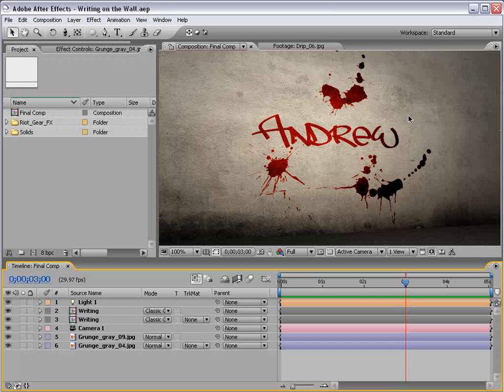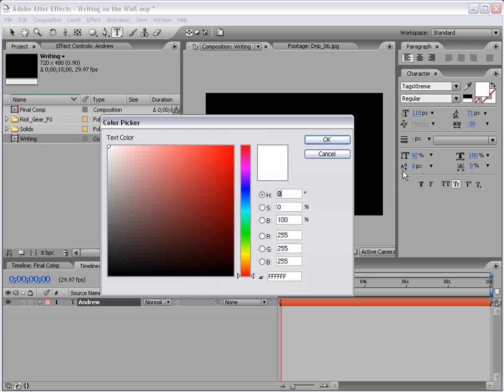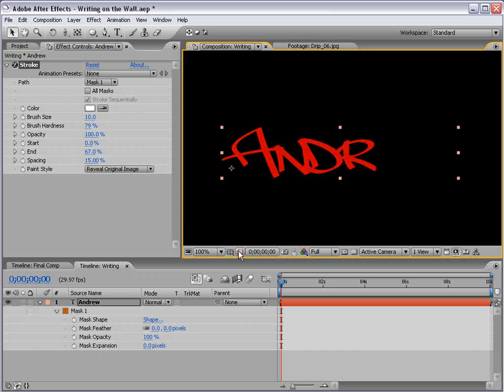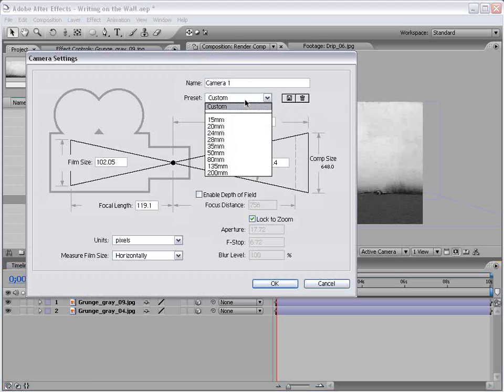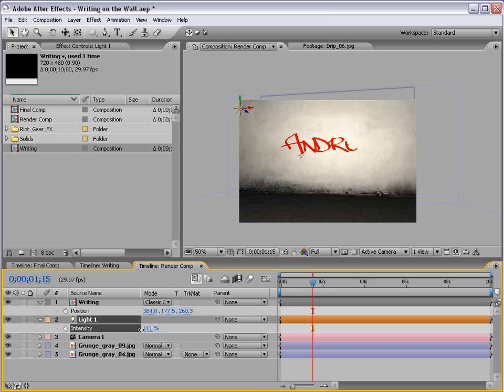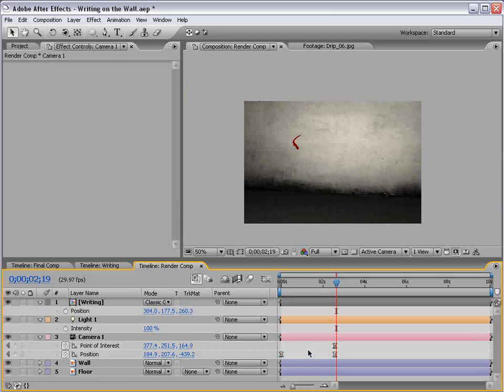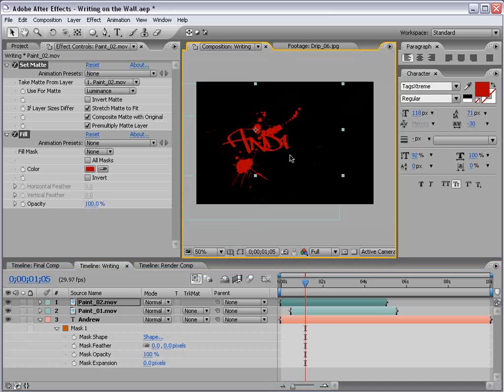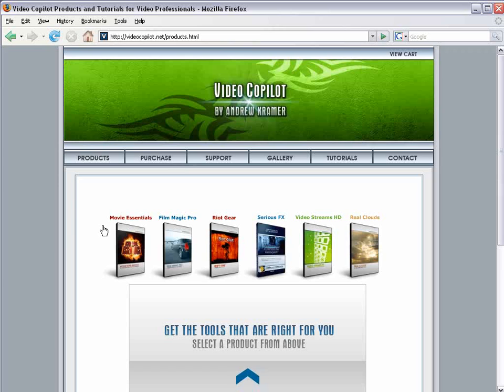Graffiti Intro - VIDEO COPILOT - Adobe After Effects